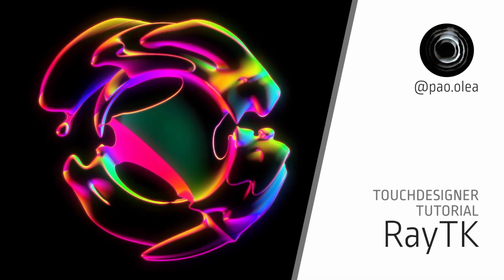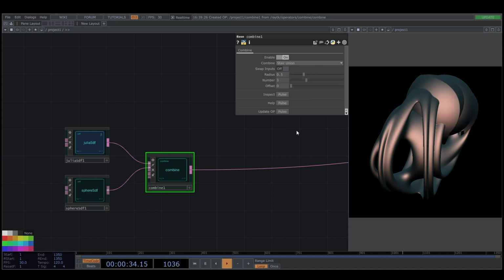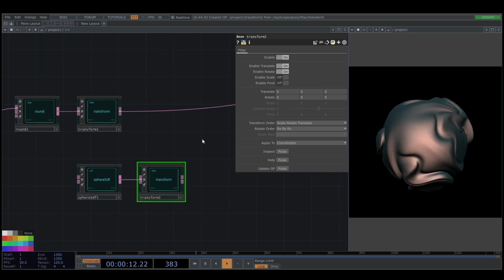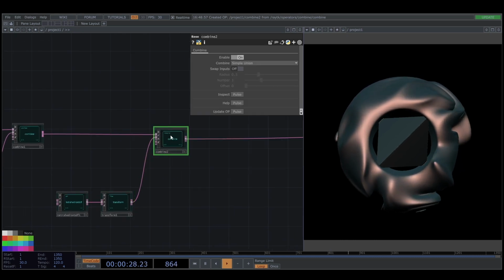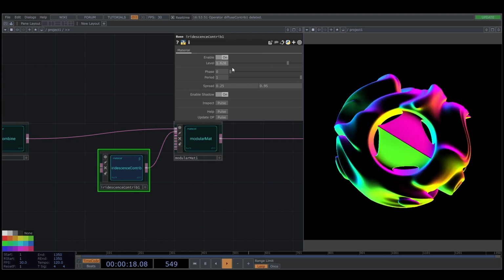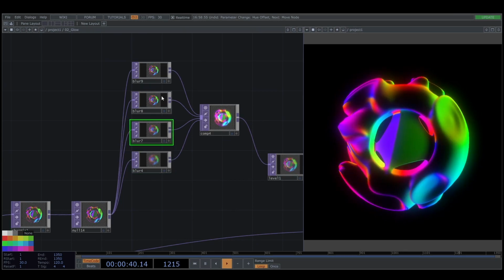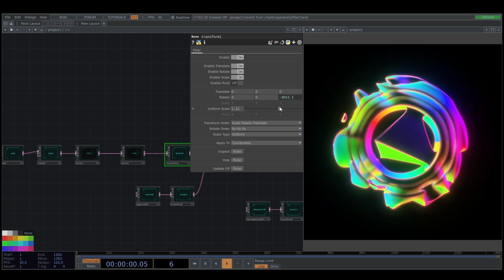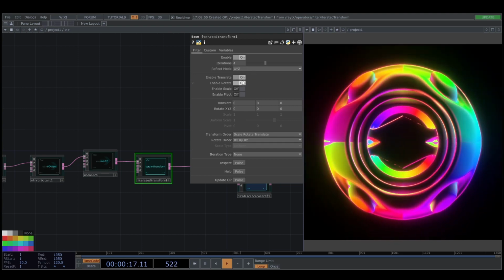[TD Drop #06] RayTK – TouchDesigner Tutorial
In this tutorial we'll explore creating shapes with RayTK, using raymarching shaders in TouchDesigner.

Depending on the version of Touchdesigner you have is which version of RayTK you should use. You can download RayTK from here:

00:00 Welcome
00:10 Introduction
00:20 Setup RayTK
01:02 Create geometry base
03:14 Creating first shape
09:40 Creating second shape
13:30 Creating third shape
16:29 Creating material
21:10 Depth map
23:35 Leveling color
27:16 RayTK filters
36:15 Goodbye